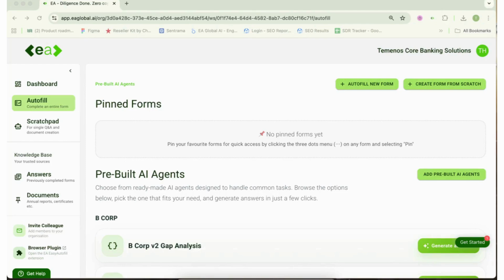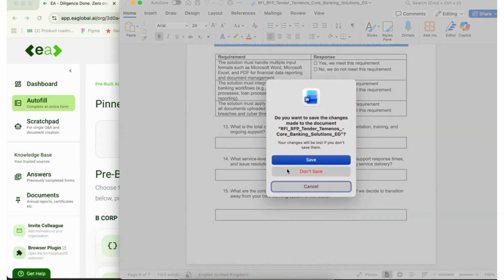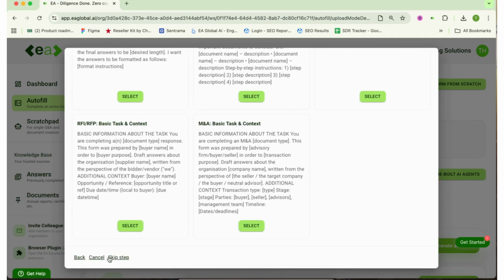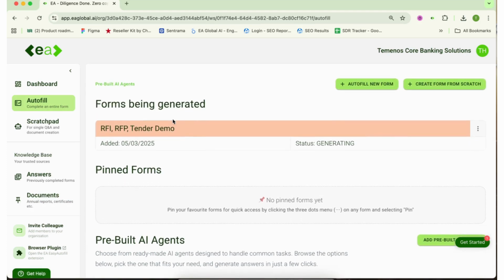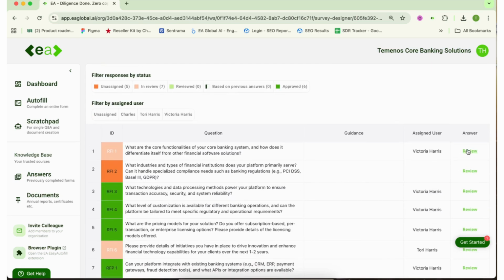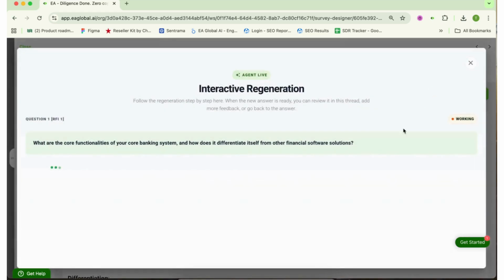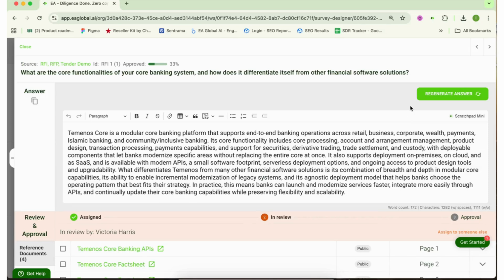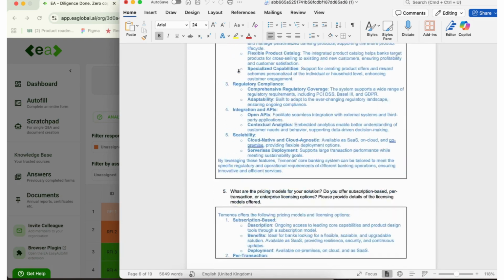AI RFP Automation Demo | Bids, Tenders, DDQs & InfoSec Questionnaires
Respond to RFPs, tenders, and questionnaires faster with AI.

In this demo, see how EA EasyAutofill helps teams automate responses to RFPs, bids, tenders, DDQs, InfoSec questionnaires, and more — regardless of format (Word, Excel, PDF, or web portals).

Instead of manually searching for answers and copying content across documents, EA generates accurate, structured responses using your organisation’s knowledge base.

- Uploading RFPs, tenders, and questionnaires (any format)
- Automatically extracting questions and generating answers
- Using your Document Library (policies, fact sheets, website content)
- Reusing previous responses from your Answers Library
- Applying AI agent instructions (or using pre-built templates)
- Uploading bid guidance documents for better context
- Reviewing answers with evidence and source references
- Assigning responses to subject matter experts
- Editing, refining, or regenerating answers using AI
- Collaborating with track changes and comments
- Exporting completed responses into the original file format

RFPs and tenders are time-consuming and repetitive — often requiring input from multiple teams.

EA helps organisations:
- Reduce response time by up to 90%
- Improve consistency across submissions
- Reuse approved answers efficiently
- Eliminate manual copy-paste workflows

- Bid & tender teams
- Sales and procurement teams
- InfoSec and compliance teams (security questionnaires, DDQs)
- Organisations responding to enterprise RFPs